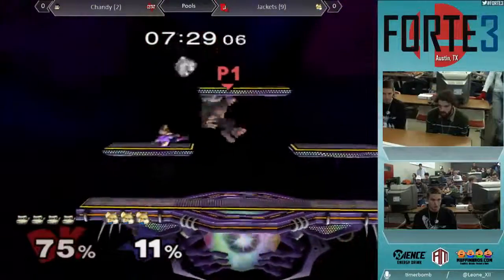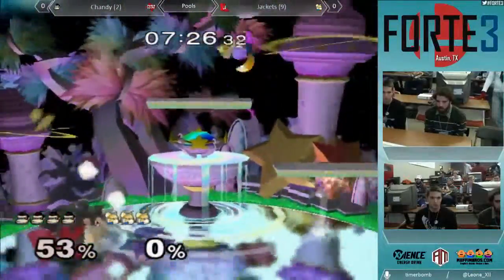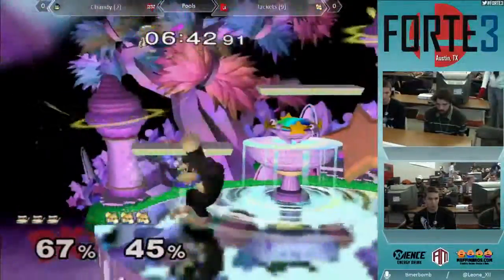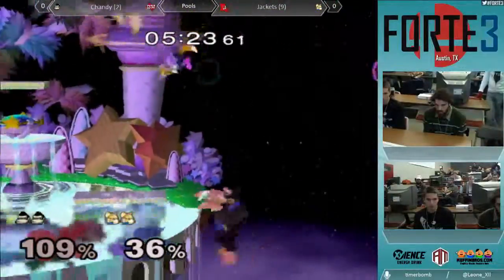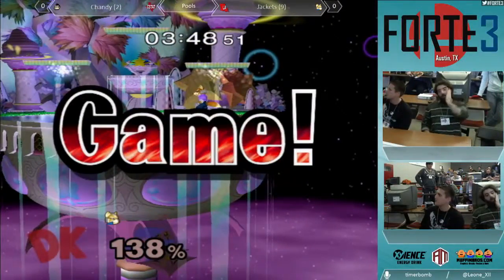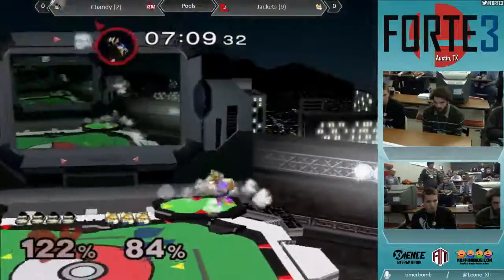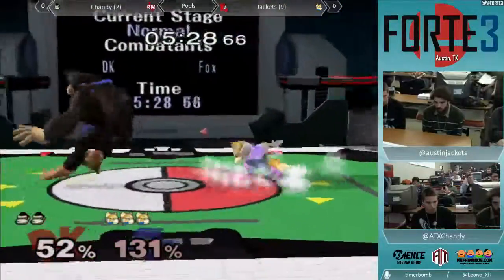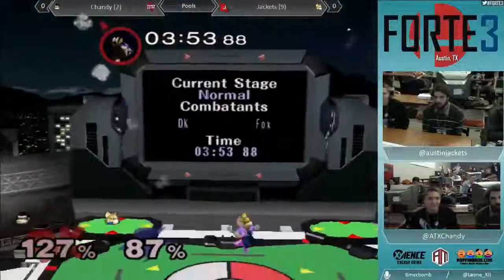Forte3 Pools: Chandy (DK) vs Jackets (Fox)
Forte 3
Austin, TX
12/19/15
Pools Wave D